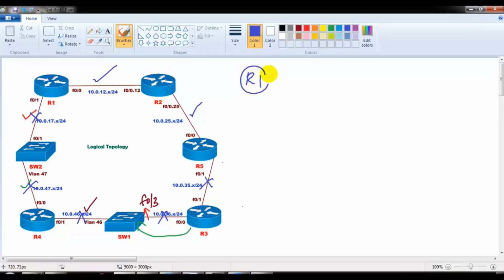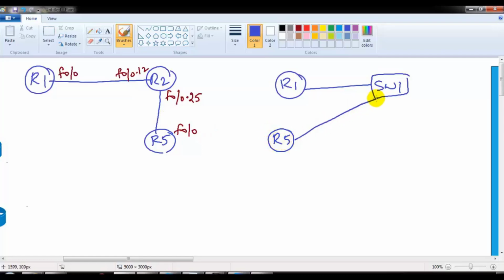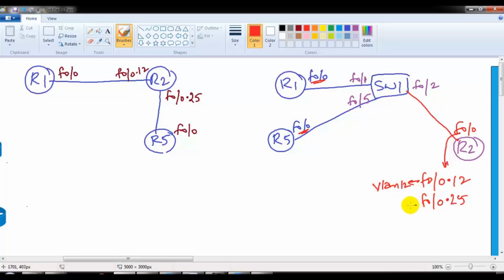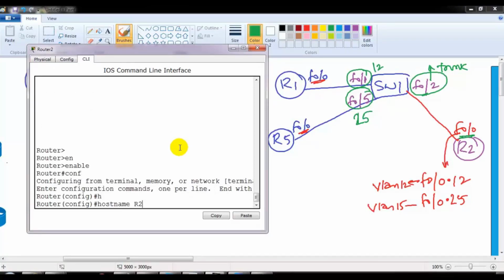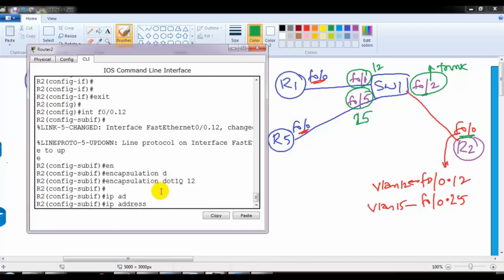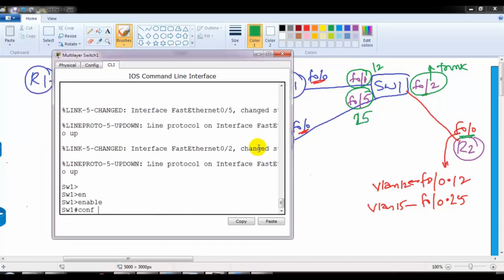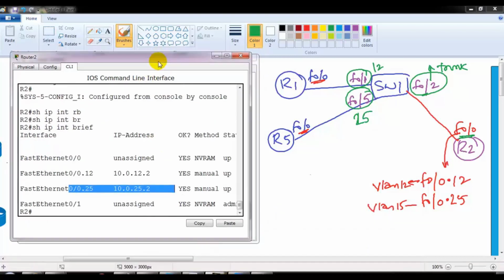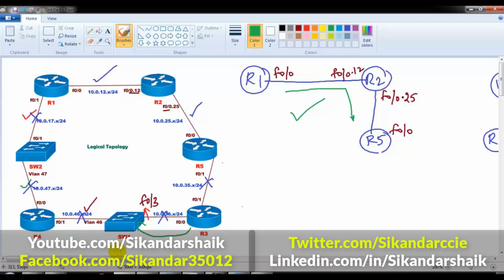807 logical Topology Mock topology3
In this video, we explore 807 Logical Topology - Mock Topology 3, guided by Sikandar Shaik. This session provides an in-depth explanation of network design, configuration, and troubleshooting strategies essential for mastering logical topologies.

📌 Topics Covered:
✅ Overview of Mock Topology 3
✅ Logical Topology Explanation